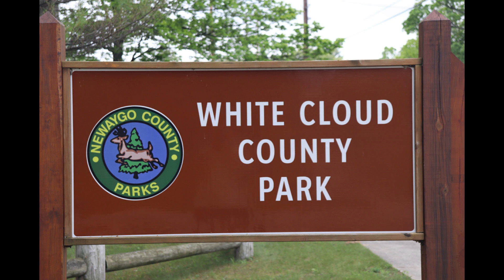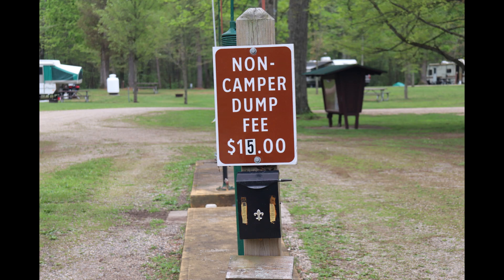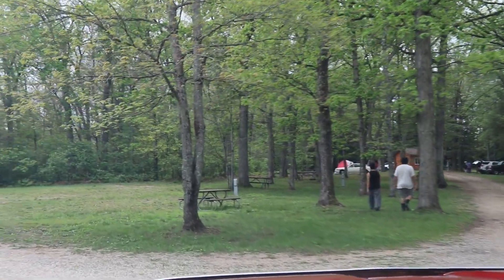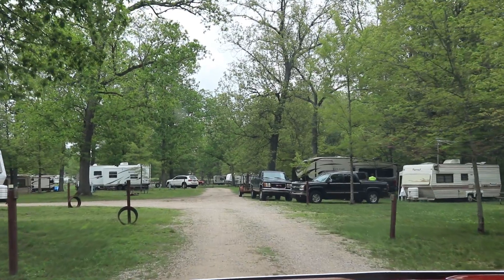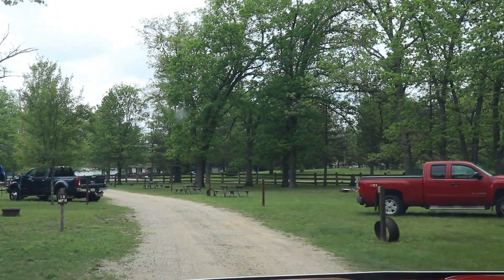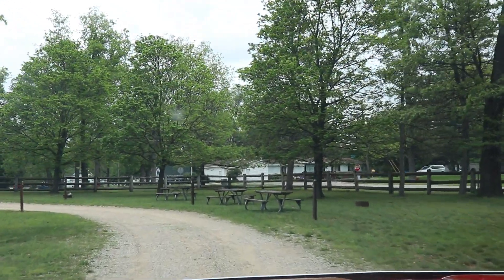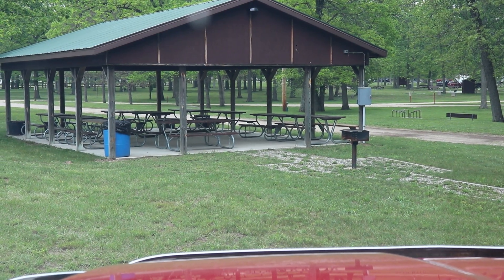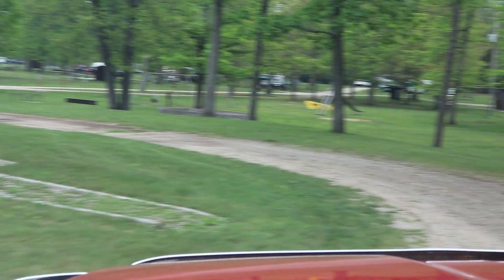RV Reviews-Upgrades, & Repairs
Reviews of RV campgrounds and products used during our travels, Upgrades made to our 30ft Jay Flight including cost and ease of installation , and Repairs made that were needed with tips, cost, and tools needed to complete the project. Other RV related content may be added such as cooking, sights and attractions during our RV travels.